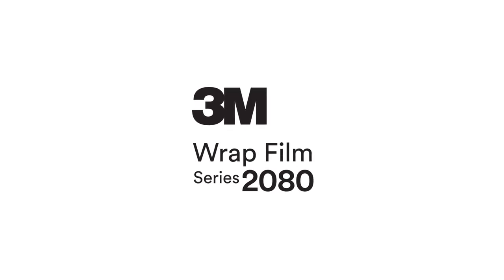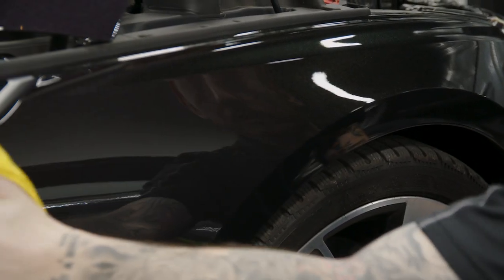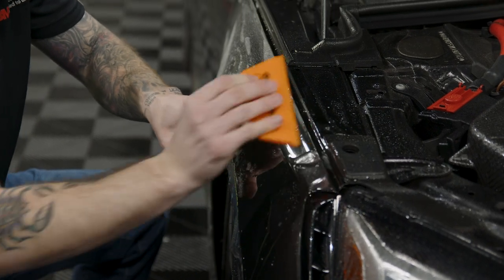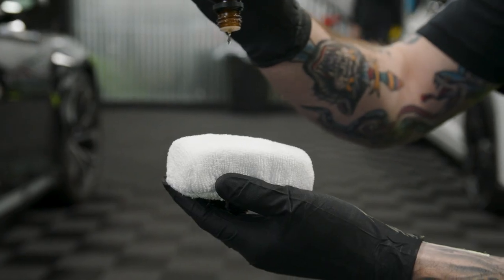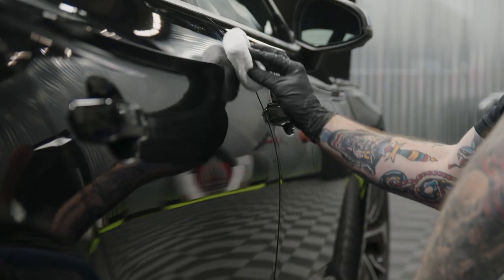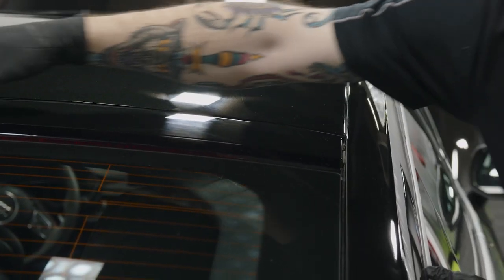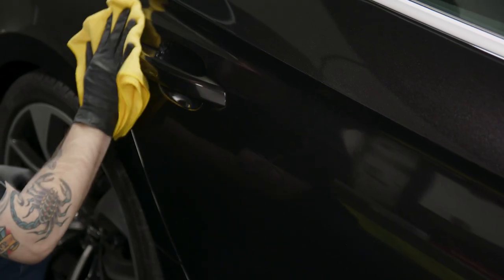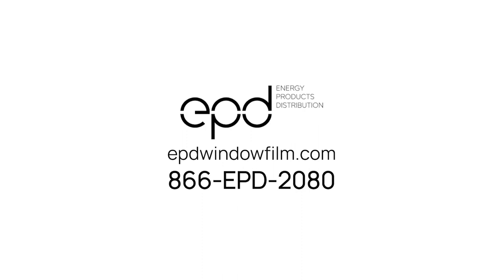3M PPF and 3M Ceramic Coating Applied to 3M Wrap Film Series 2080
Can 3M 2080 vehicle wrap film be used in conjunction with paint protection films and ceramic coatings?

Absolutely! Once you customize your ride with a 2080 car wrap, you can protect it from dings, chips, and scratches by applying 3M Paint Protection Film on top of your 2080 wrap. Adding PPF won’t affect your 3M warranty, but it certainly will keep your newly upgraded car looking factory-fresh. If you’re looking for a product that will protect your 2080 wrapped vehicle from dirt, grime, and mud, you can apply ceramic coating over the top of 3M 2080 vehicle wrap. Ceramic coating provides water-repellent properties that help keep dirt and debris from clinging to your car’s exterior, helping to maintain that glossy, just-waxed finish and making your car easier to clean.

To learn more about 2080 vehicle wraps, To find a 3M Authorized installer near you, use our Dealer Locator tool